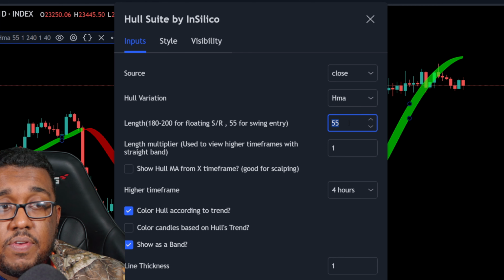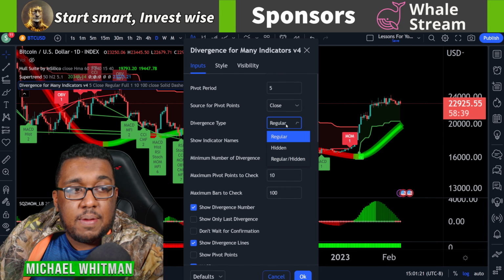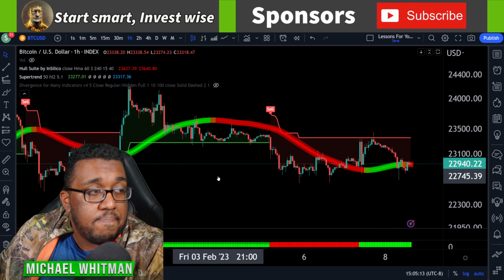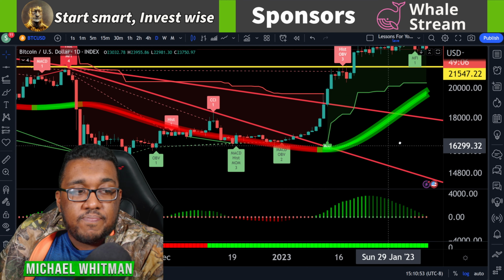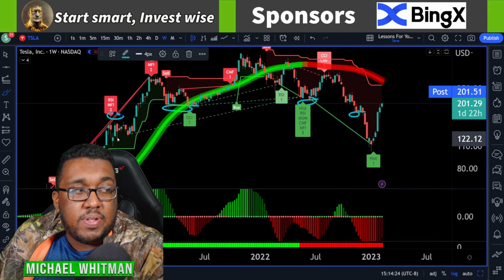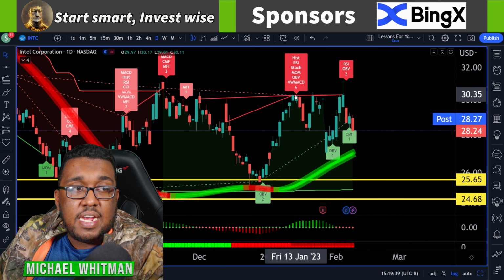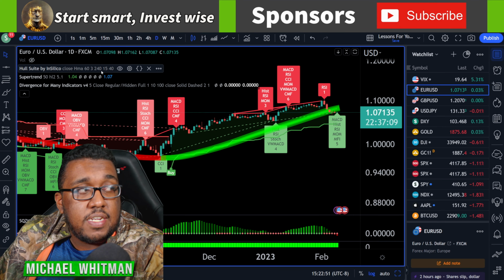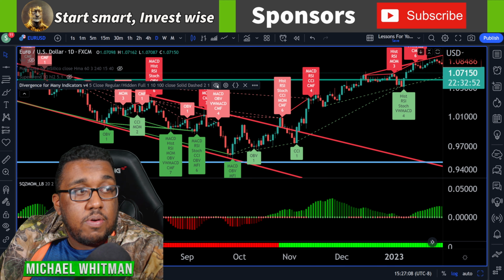How To Swing Trade 2023 | 95% WIN RATE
Best trading indicators for swing trading beginners 2023. In this video, we'll be exploring the best MACD technical indicators and trading strategies available on TradingView. Whether you're a seasoned trader or just starting out, our expert tips will help you make informed decisions, minimize risk, and maximize profits. From swing trading strategy to day trading strategy, we'll provide a comprehensive guide to help you reach your financial goals and achieve passive income through the stock market.

00:00 – Indicator Introduction

00:44 – Hull Suite Indicator  Setup

01:18 – Donchian Trend Ribbon Indicator Setup

01:58 – Super Trend Indicator Setup

02:35 – Squeeze Momentum Indicator Setup

03:55 – Divergence for many indicators v4 setup

06:15 – Swing Trading Strategy Crypto

15:30 – Swing Trade Strategy Stocks

26:10 – Swing Trade Strategy Forex

34:00 – Thank You

Here are some great channels worth checking out too!
The Finance Guy
Dave Ramsey
I Will Teach You To Be Rich
The Minimalists
Warren Buffett